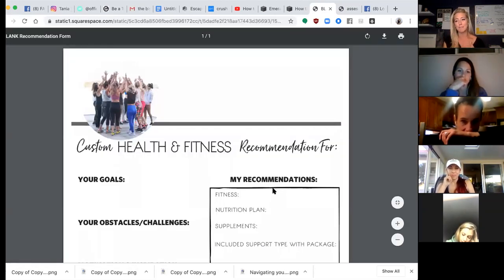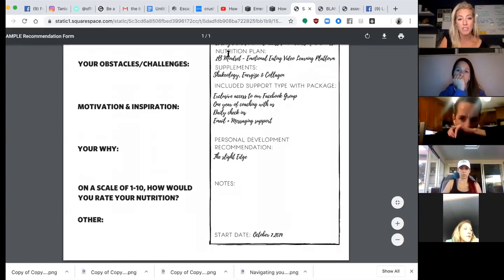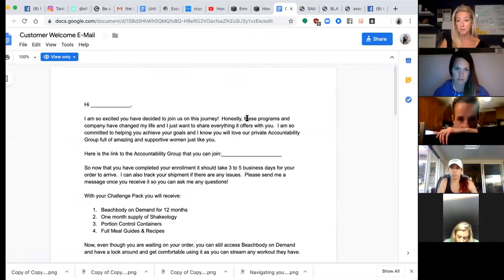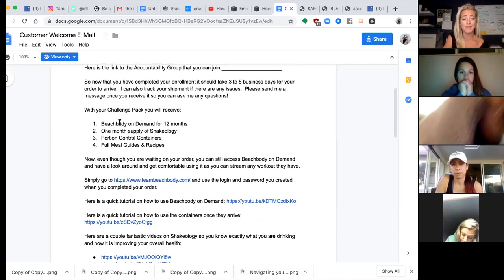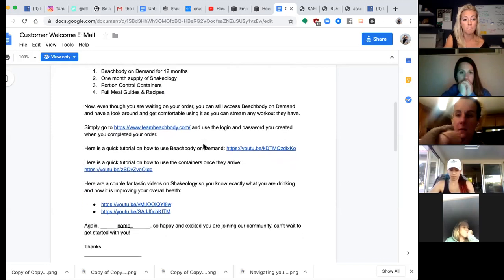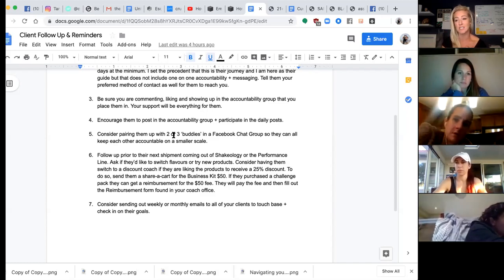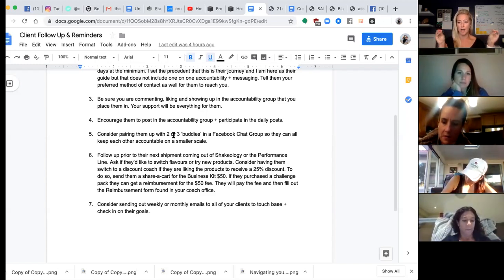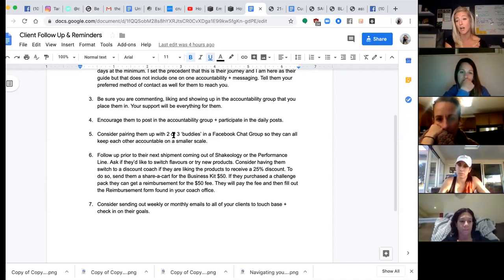Fam Jam Team Call - October 21, 2019 - How to Onboard a New Cient